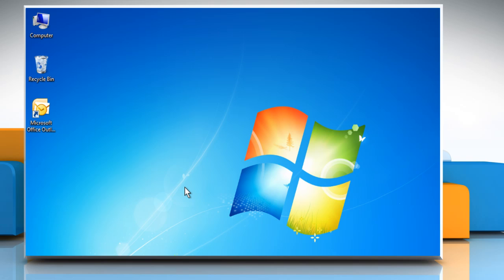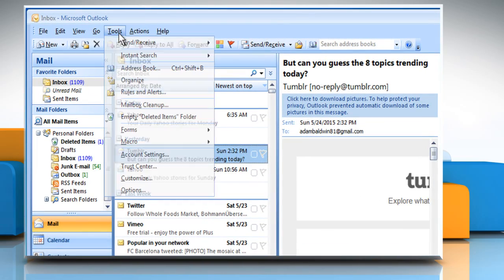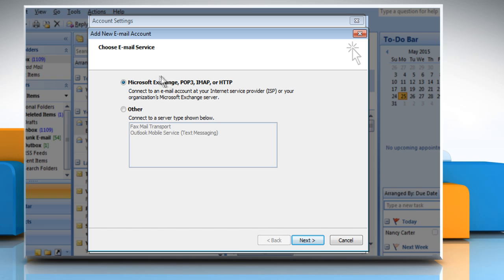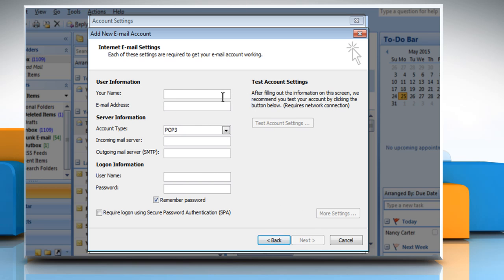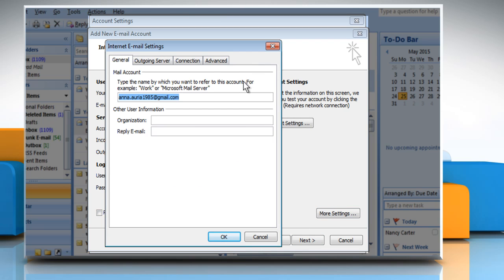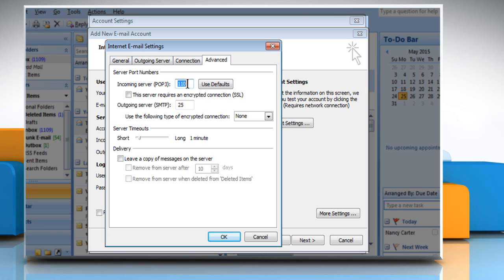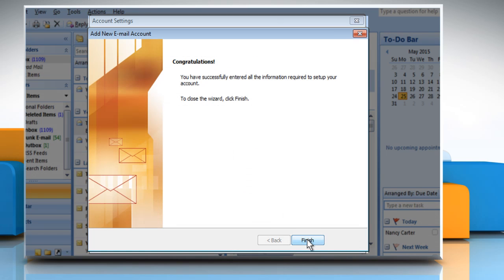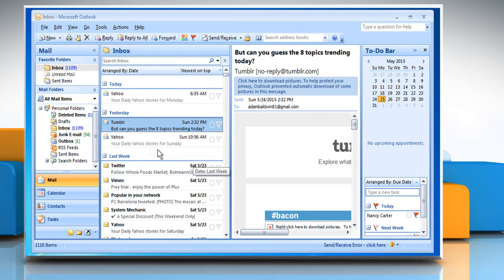How to add an email account in Microsoft® Outlook 2007 :Tutorial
Microsoft® Outlook 2007 supports Microsoft® Exchange Server, POP3, IMAP, and HTTP e-mail servers. You can add several e-mail accounts in a single Microsoft® Outlook user profile. Want to add an e-mail account in Microsoft® Outlook 2007? Watch this video and follow the steps.